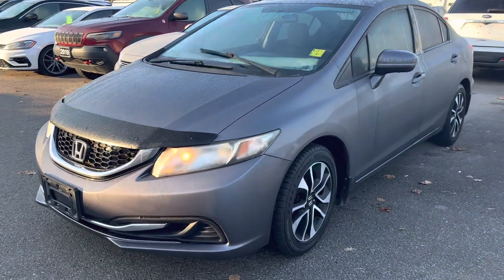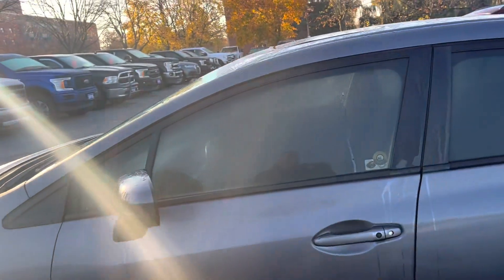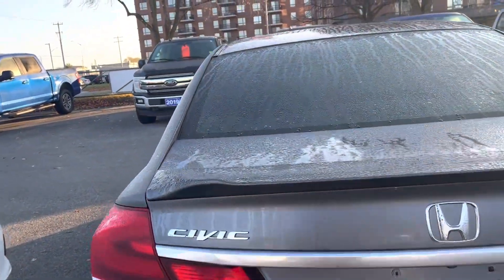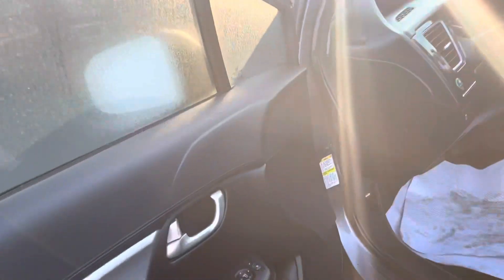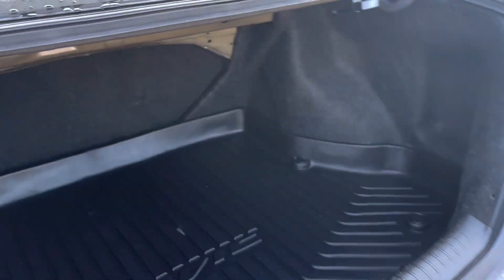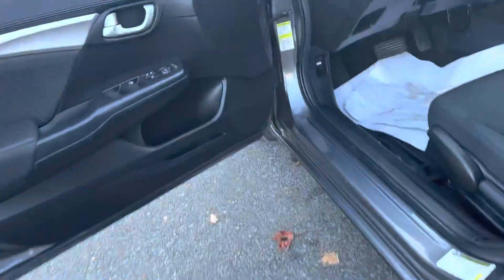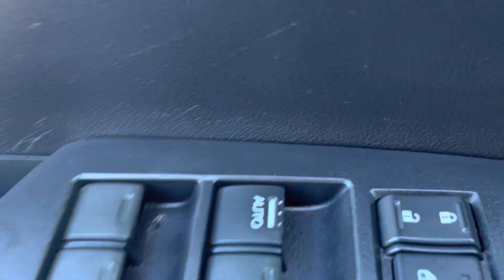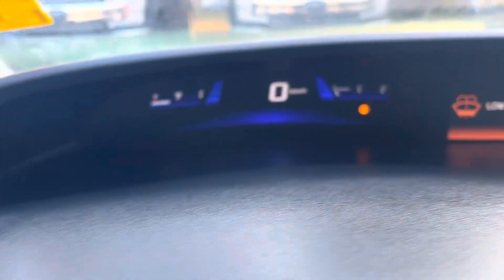Stk#22p105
2014 Honda Civic